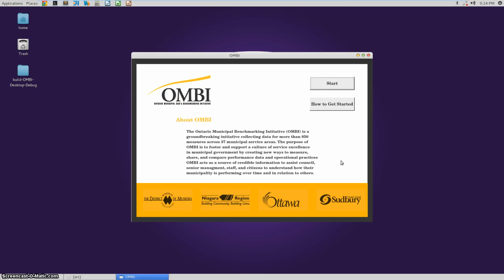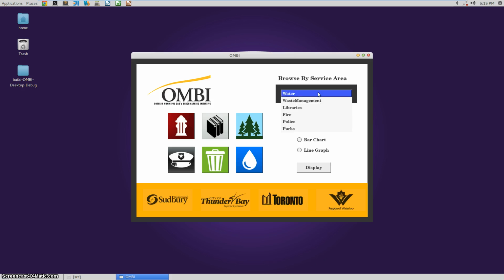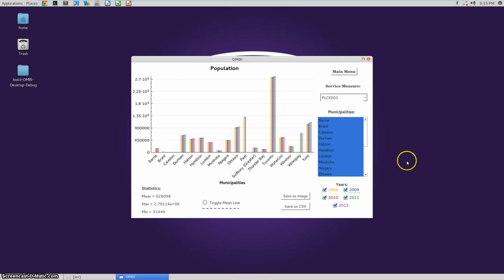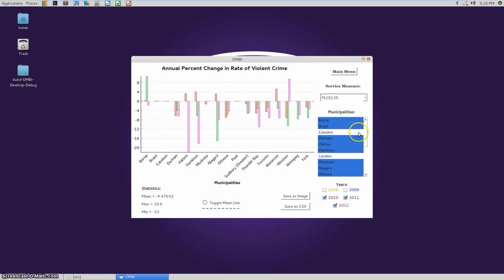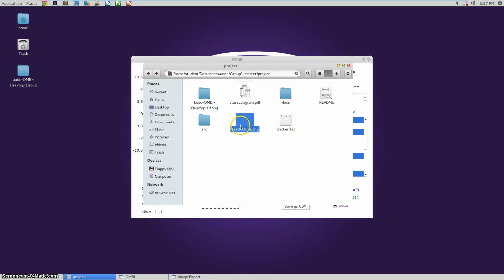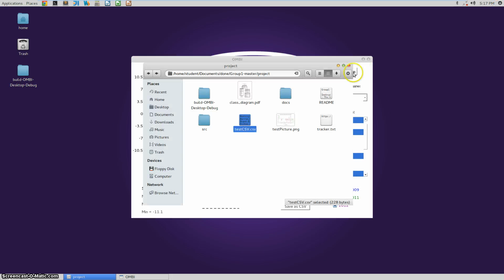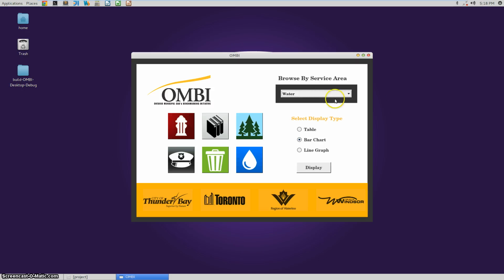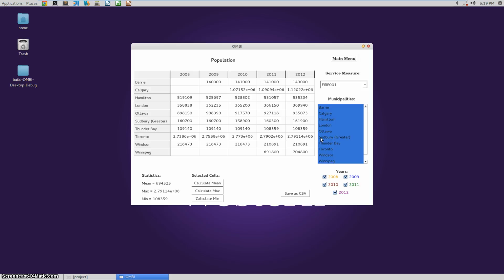OMBI Data Interpreter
UWO CS3307, Group 1 project